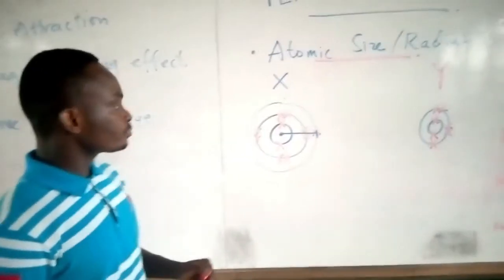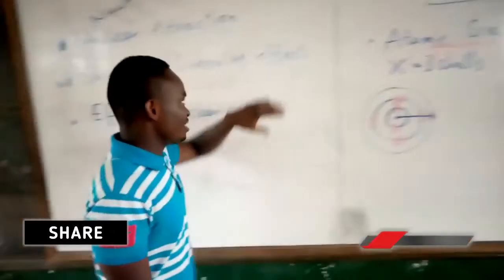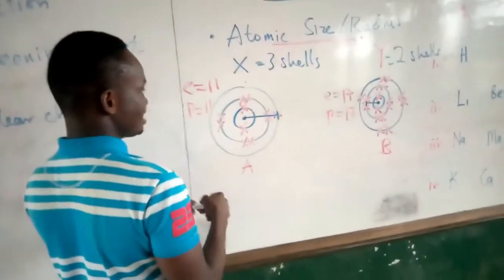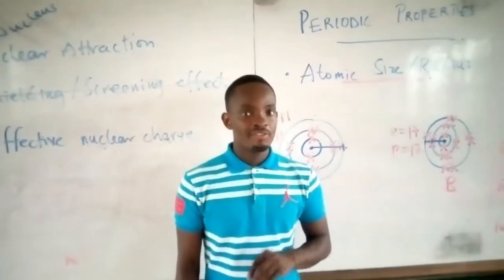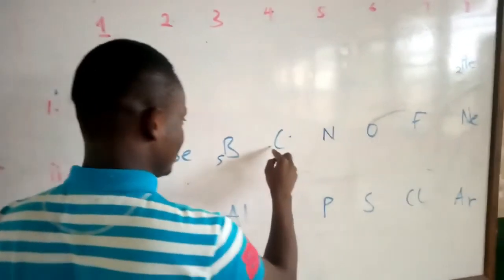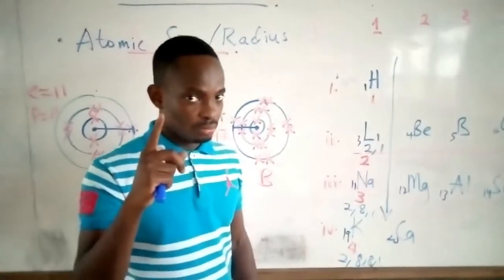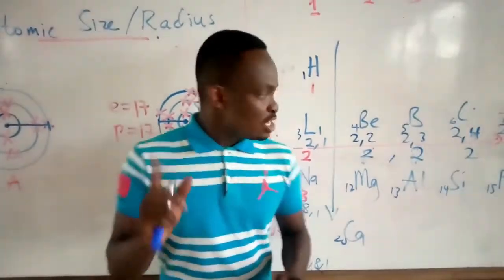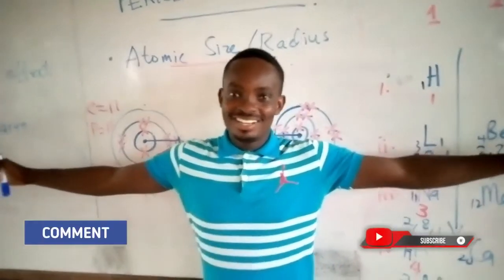ATOMIC SIZE / RADIUS - Periodic Trends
This video tackles the basics of ATOMIC SIZE / RADIUS and its behavior on the Periodic table .

We will also look at how some factors affect the Atomic Size/Radius of an Atom and also the Periodic trend.

You will need the understanding on Factors Affecting Periodic Properties to relate.

Below are links for further studies;

You may send the exercises and assignments given to this WhatsApp number